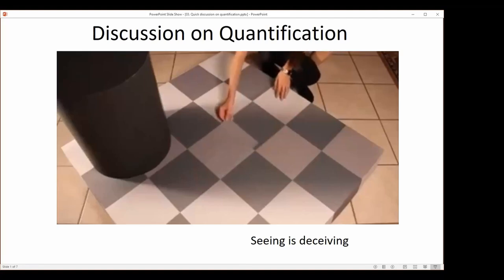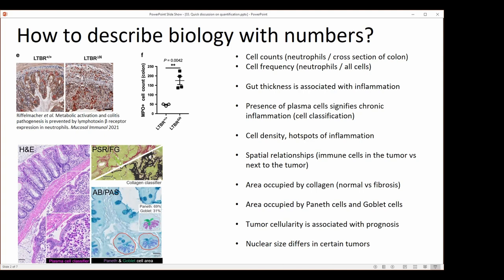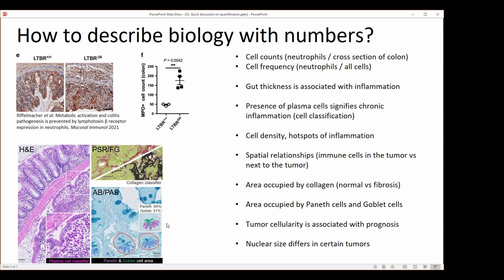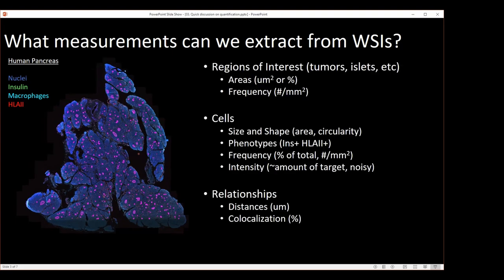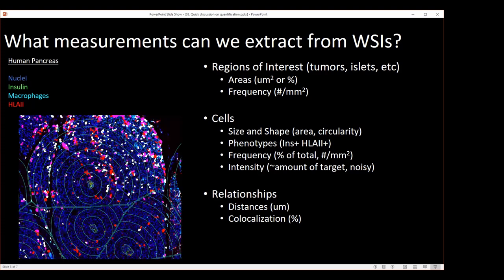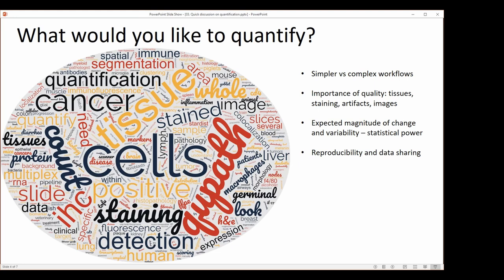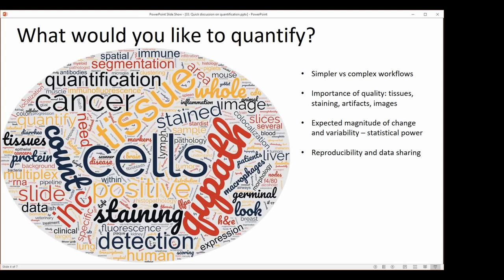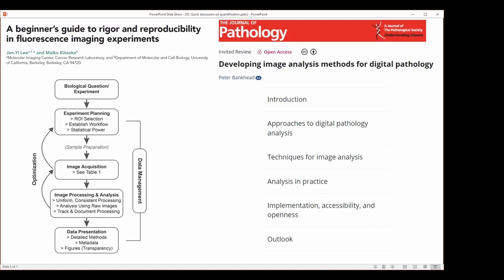Discussion on Quantification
Sara McArdle, Mike Nelson, and Zbigniew Mikulski discuss the need for image quantification and highlight some approaches to extracting biological information from images, and presenting it in a numerical format that is easier to understand by other scientists.